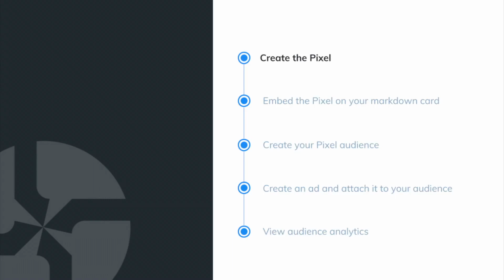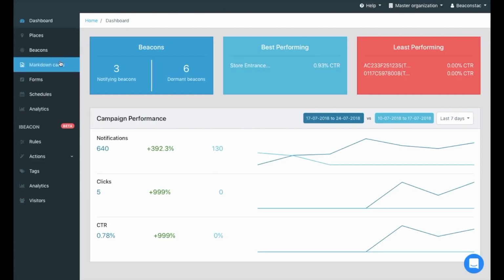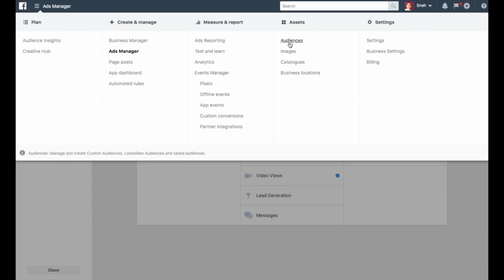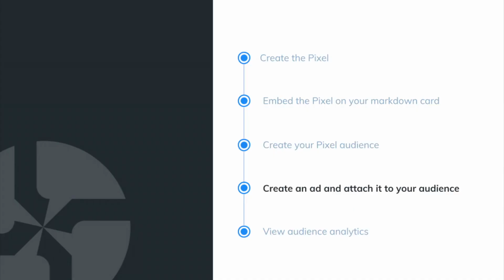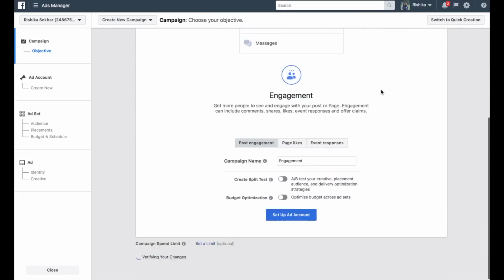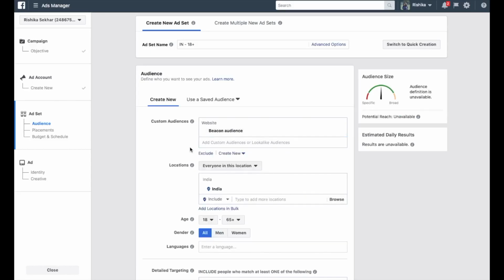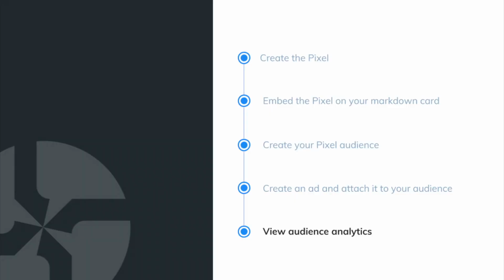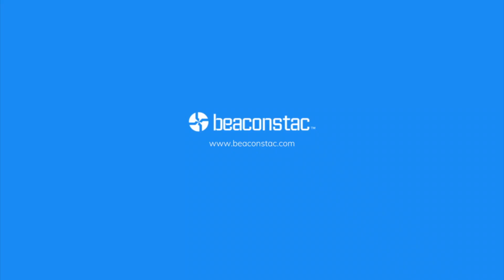How to setup Facebook retargeting campaigns using beacons? [Step-by-step tutorial]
Run offline-to-online retargeting campaigns using Facebook and beacons.

In this video, we will talk about how you can easily create a campaign using Beaconstac to retarget shoppers online on Facebook, based on their interactions at your retail store, earlier that day.

What is retargeting?
What is a Facebook pixel?
How does Facebook pixel work?
How can you integrate Facebook pixel with Beaconstac campaigns?

Learn How to create an Eddystone Campaign to retarget your retail customers using Facebook Pixel